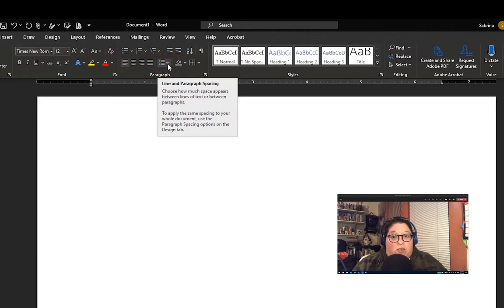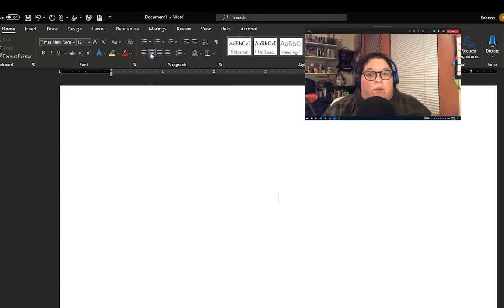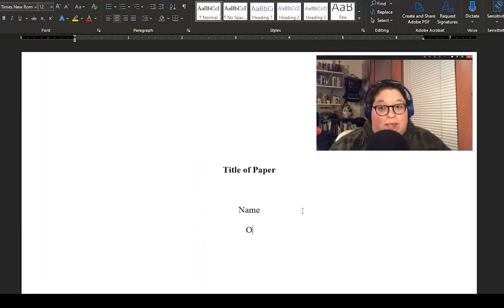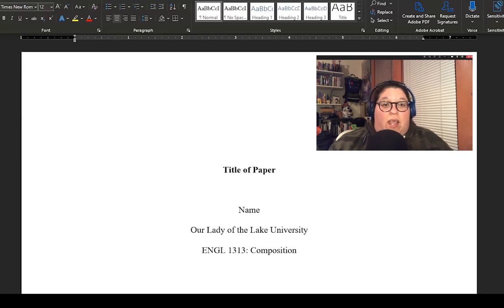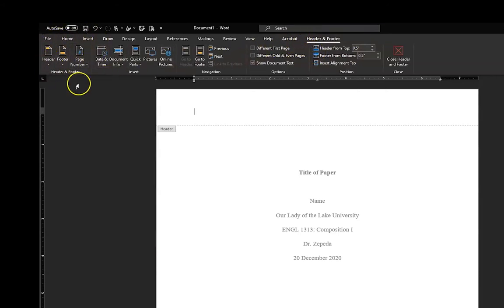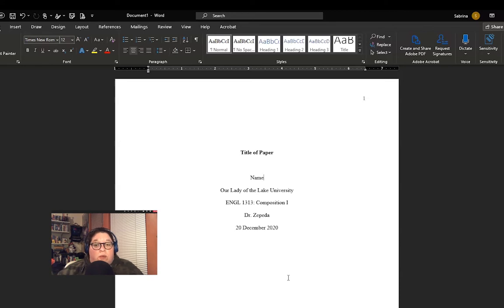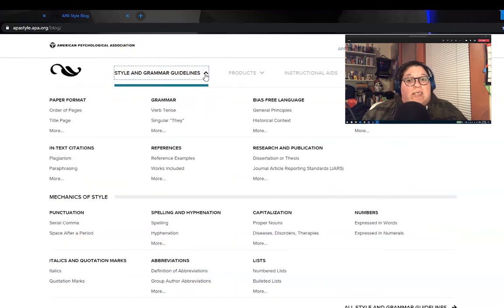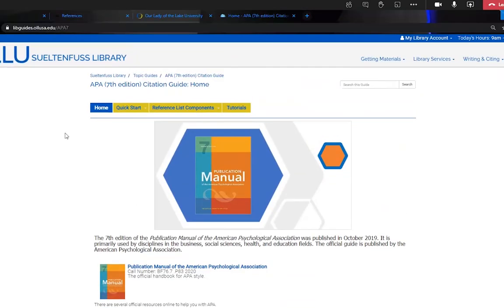APA 7th Edition Student Paper Title Page & Format Basics [Wintermester Tutorial 4]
In this tutorial, Sabrina's walks you through creating a student paper title page for APA 7. They also offer you some APA resources, specifically the APA 7 Style Blog and the APA website from the OLLU Sueltenfuss Library.